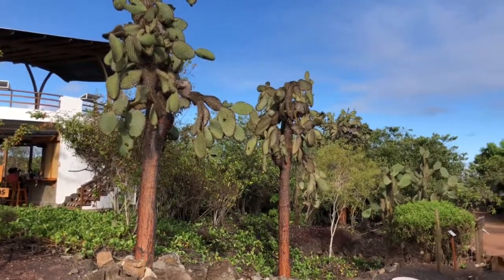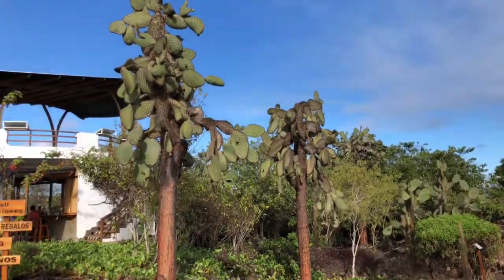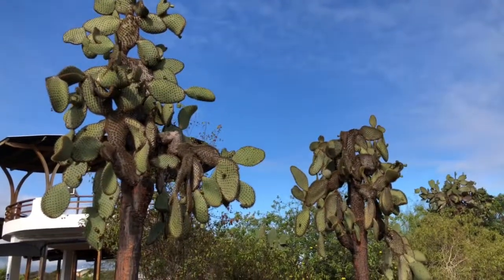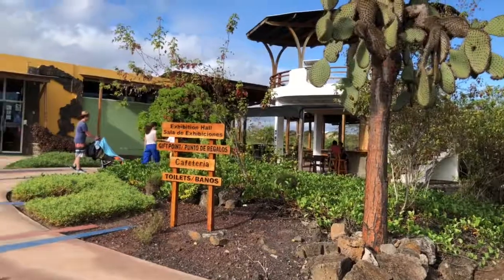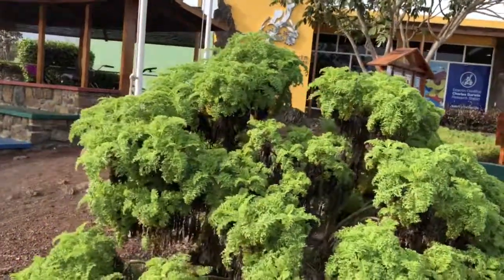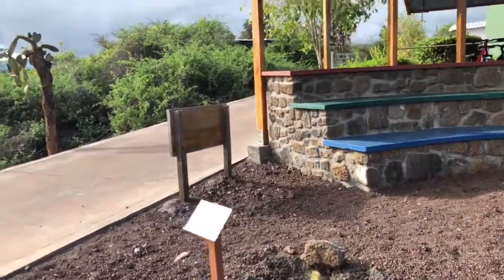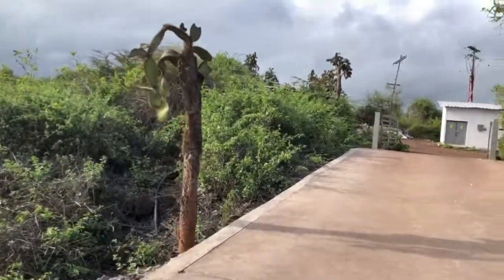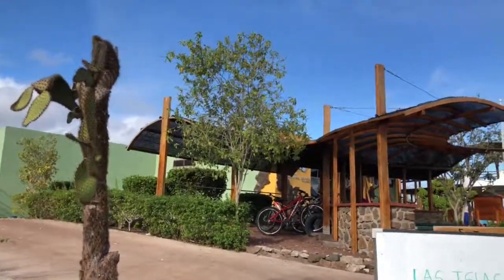Charles Darwin Research Center Isla Santa Cruz Sept 10 2018 (1)